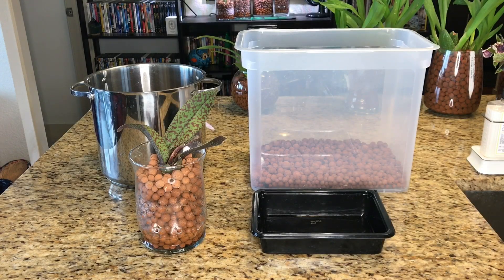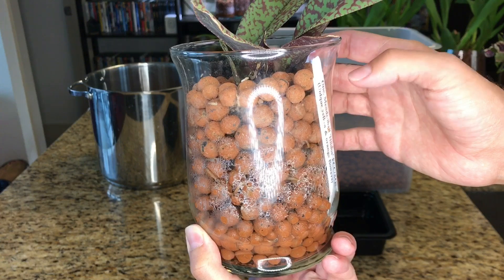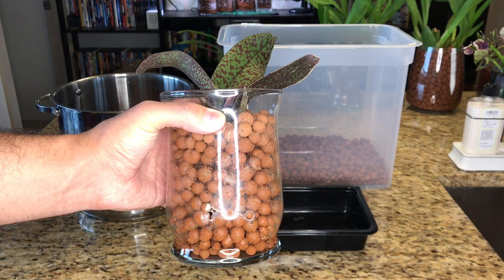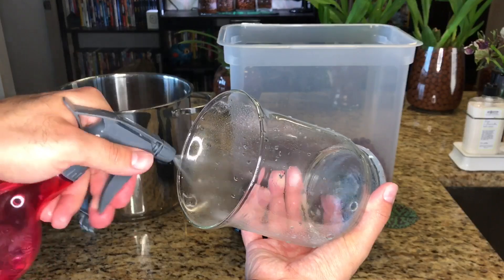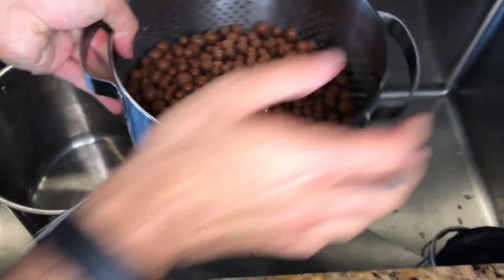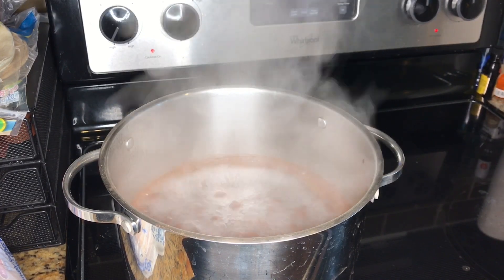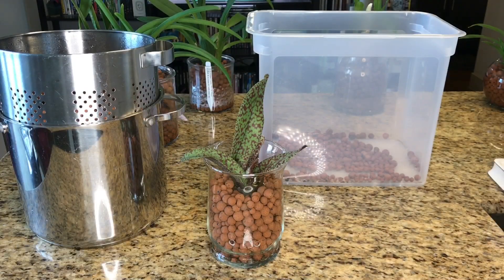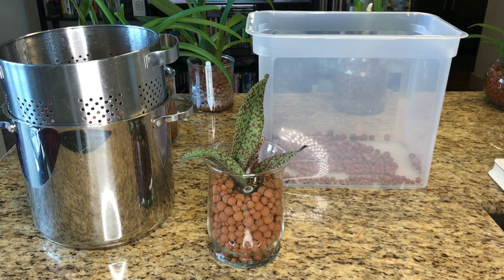Properly Cleaning Growing Media: Semi-Hydroponics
A quick overview of how I soak, clean and sanitize my semi-hydroponic growing media.